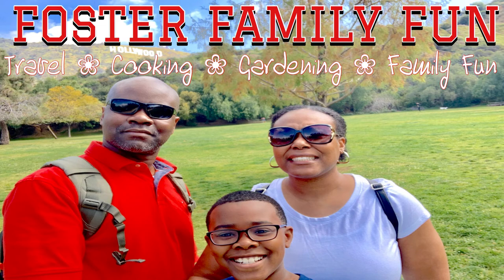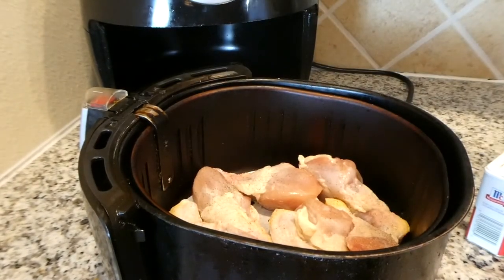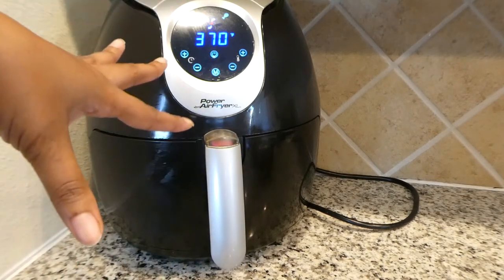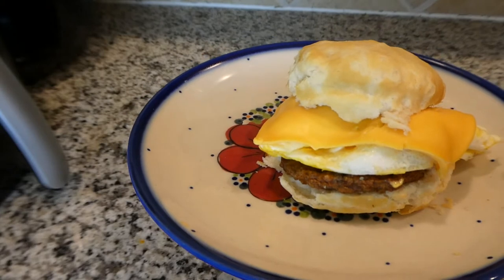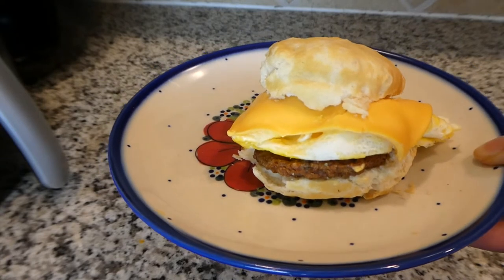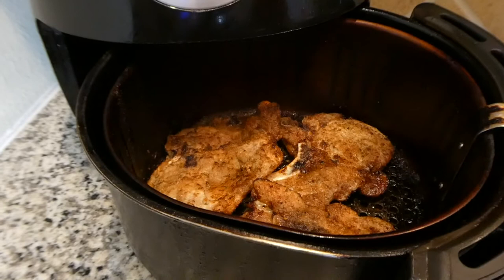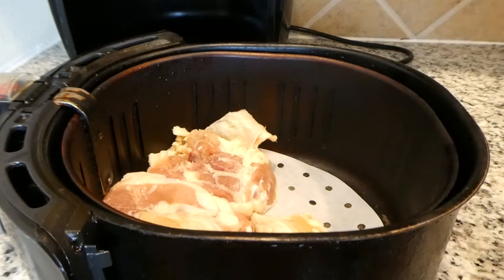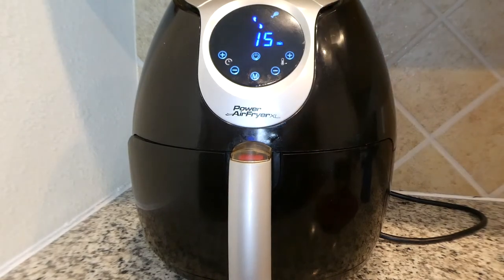Quick & Easy Air Fryer Meals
Hello Everyone! Today I am sharing quick, easy and delicious Air Fryer meals that you all can make at home in 30 minutes or less.

🌟 ITEMS WE ARE USING IN THE VIDEO 🌟
🔹Power Air Fryer XL
🔹 Air Fryer liners:
🔹 Oil Spray Bottle
🔹 Breville Juicer
🔹 Chicken Nesting Pads
🔹Red Egg Basket
🔹 Sloogers Women Garden/Rain Boots
🔹Outdoor Tumbler Composter
🔹Chick Heating Plate
🔹Sangria Wine Freezer
🔹 5/10 Gallon Cloth Grow Bags
🔹Cloth Potato Grow Pots
🔹Wide Brim Garden Hat
🔹 MacBook Pro
🔹Camera Tripod
🔹Lumix Camera
🔹Handheld Octopus Camera Tripod
🔹Studio Lighting